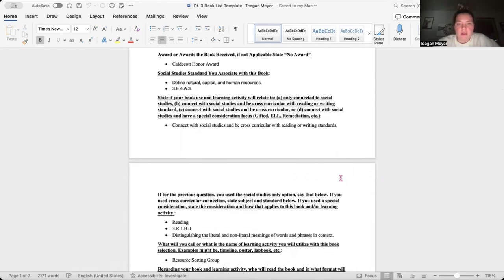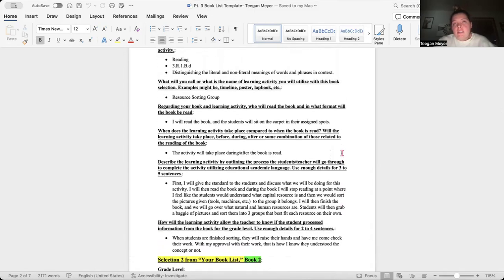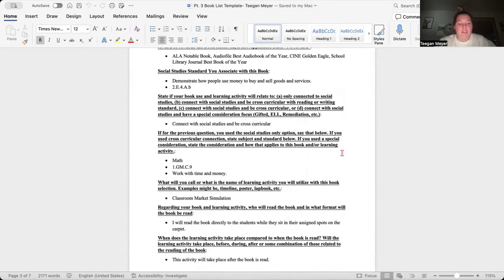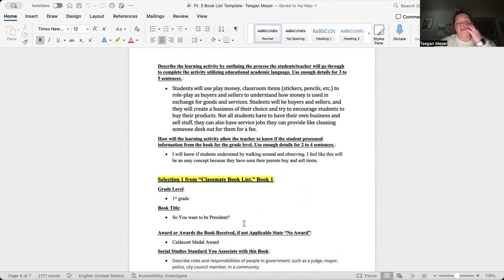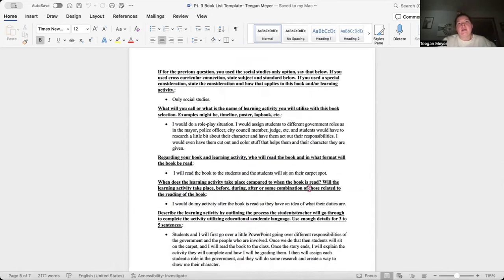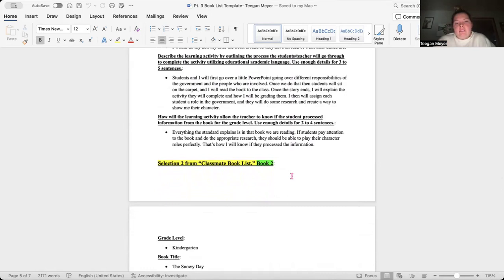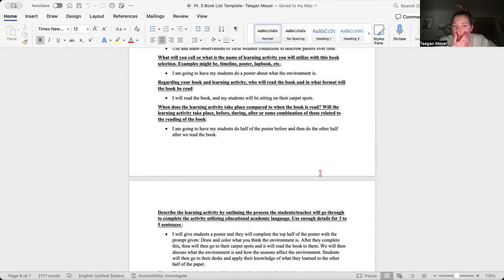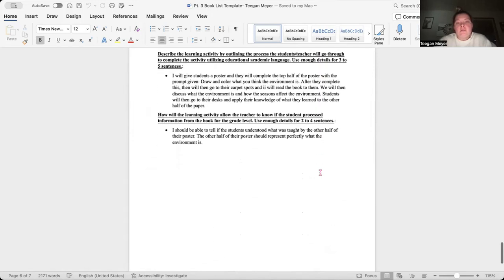Booklist Part 3 Video Teegan Meyer